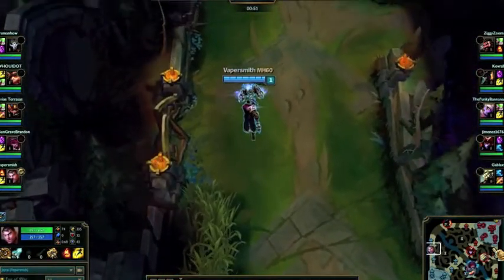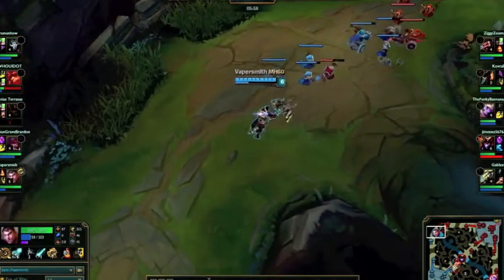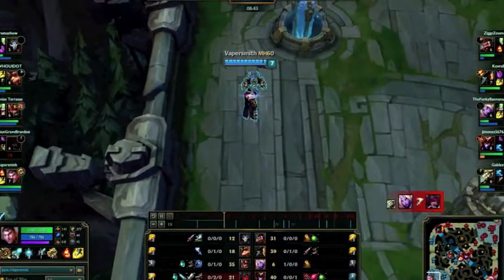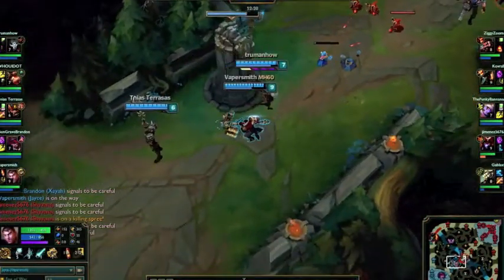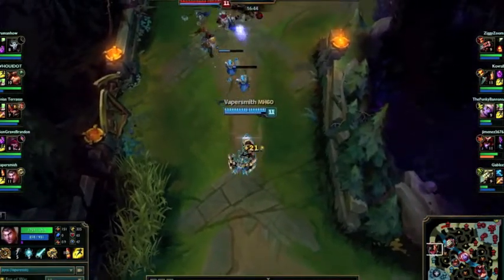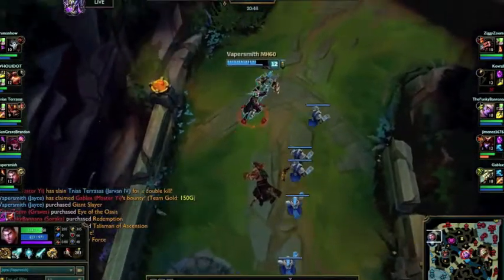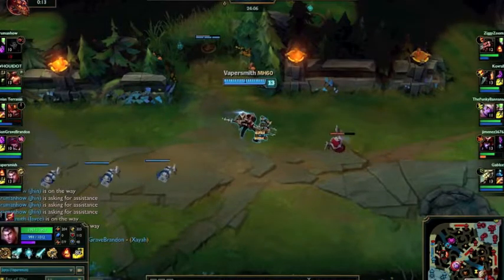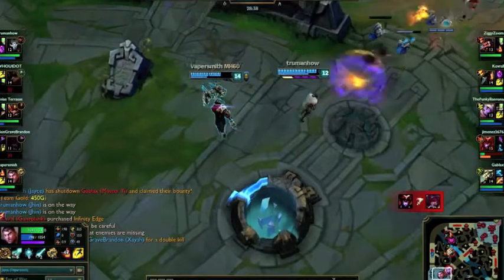League of legends HILARIOUS Jayce top w team feeding HARD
despite our best attempts at jayce top and getting decent kills team feeds so hard it makes no difference so we lose a refreshing vid to break the illusion that I win every game...cause I dont no one does in this vid master yi goes on an unstoppable rampage the mid enemy shyvana becomes legendary and a master 7 teemo actually does really badly